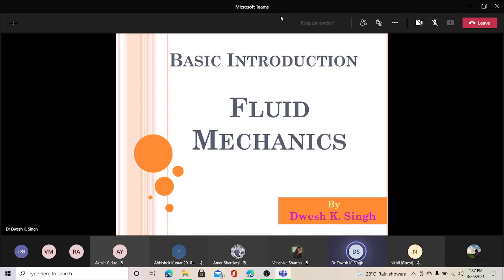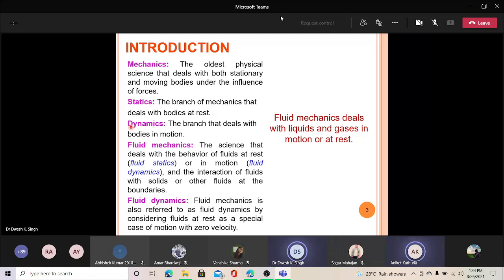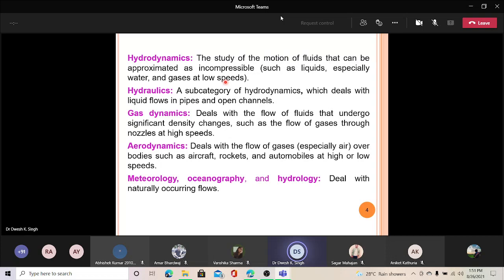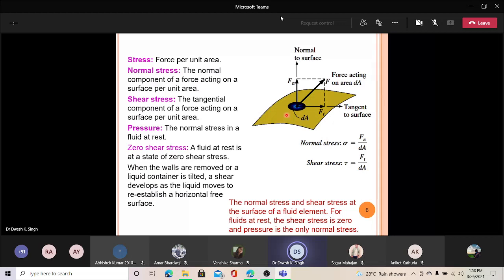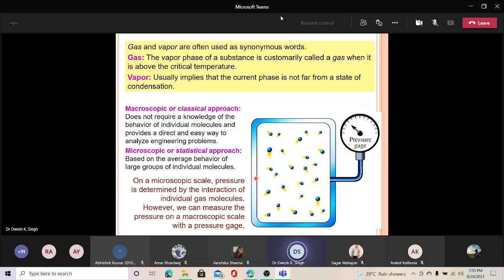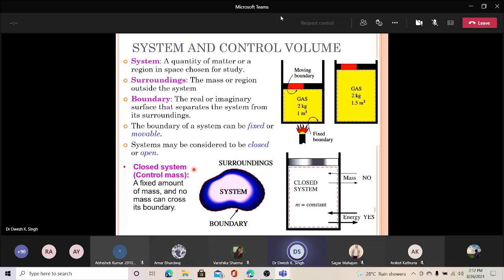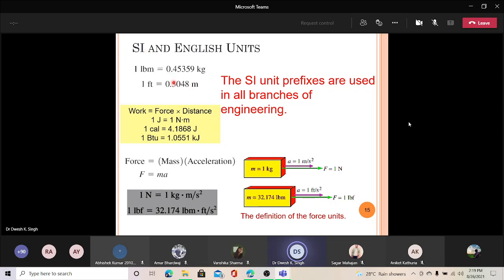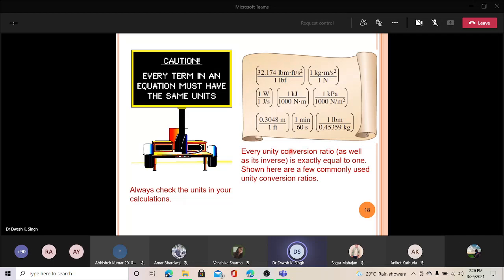INTRODUCTION OF FLUID //PART-1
This lecture will be helping you ,online classes viedo of nitj engineering college